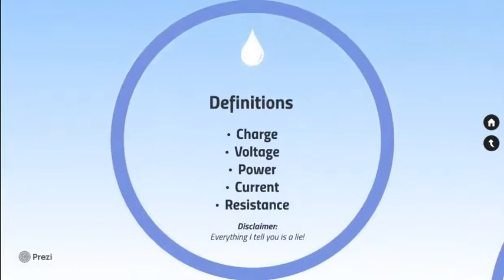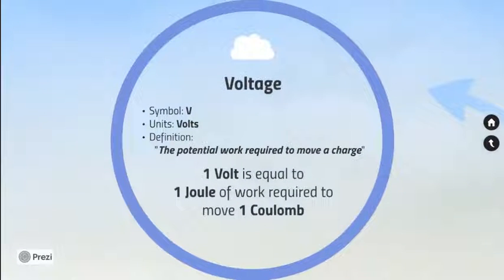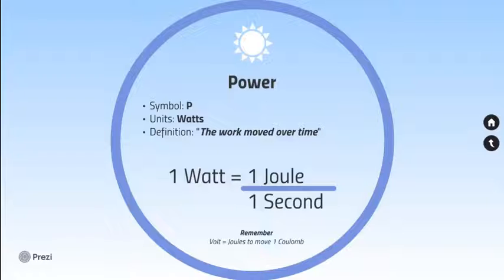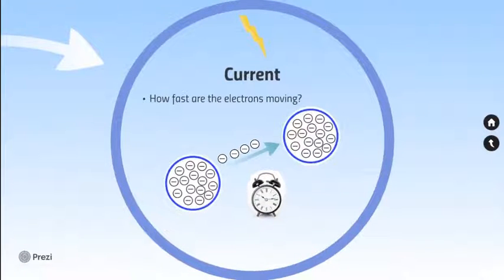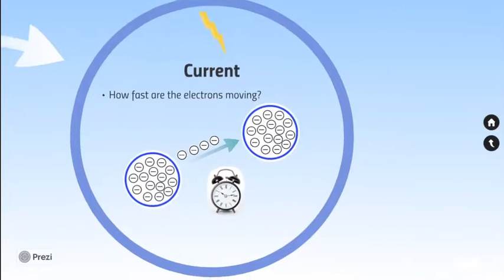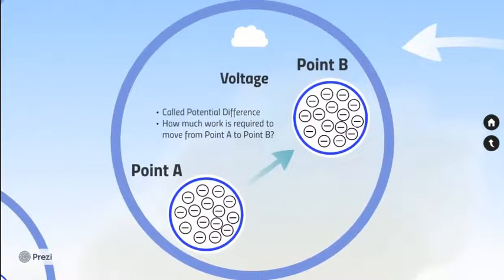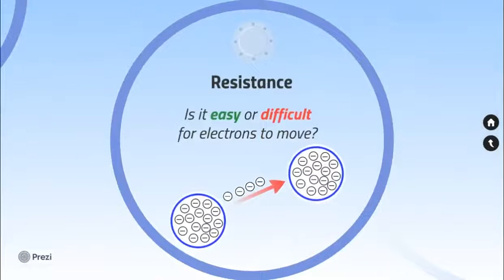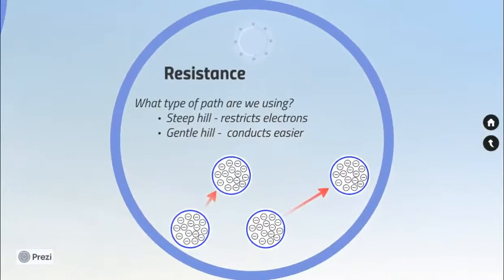Basic Electricity for Bent Brains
This video talks about basic electricity characteristics: charge, voltage, power, current and resistance. It describes them in simple terms avoiding the traditional chemistry/physics method. This video is designed for those individuals who think outside the box of traditional learning.